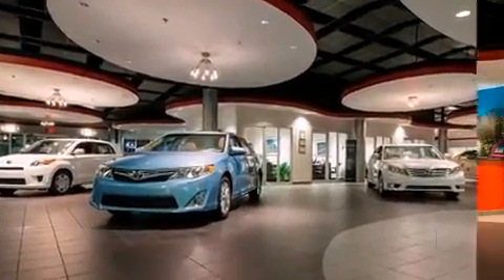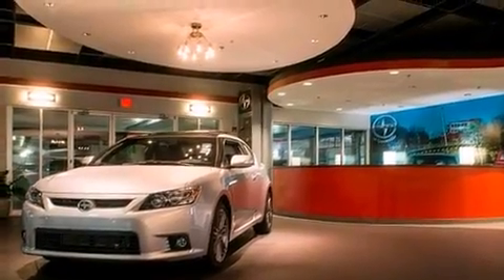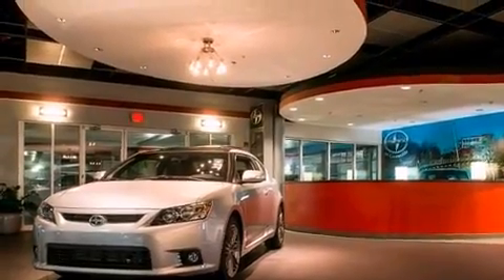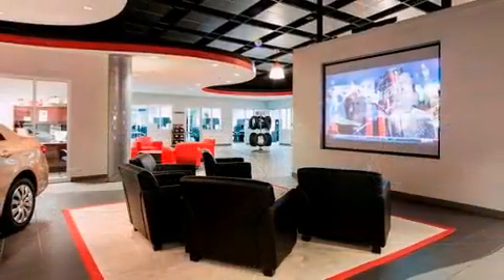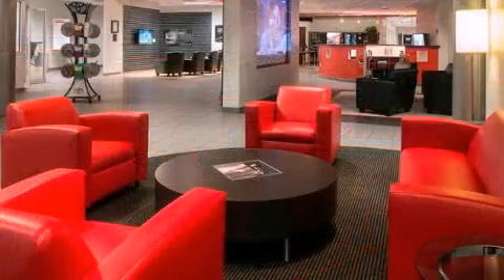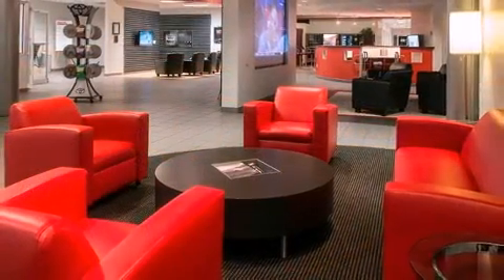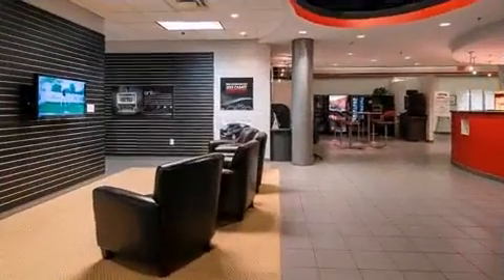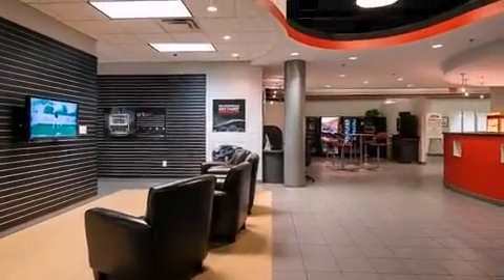2007 Volkswagen Jetta in Greenville, SC 29607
Step into the 2007 Volkswagen Jetta. This 4 door, 5 passenger sedan provides exceptional value! It features a front-wheel-drive platform, an automatic transmission, and a 2.5 liter 5 cylinder engine. A wealth of standard features means that you no longer have to sacrifice. Such as remote keyless entry, a tachometer, air conditioning, tilt and telescoping steering wheel, heated door mirrors, power windows, cruise control, and 1-touch window functionality. Premium sound drives 8 speakers, providing you and your passengers a sensational audio experience. Volkswagen also prioritized safety and security with features such as: dual front impact airbags with occupant sensing airbag, front SIDE impact airbags, traction control, brake assist, anti-whiplash front head restraints, a security system, and 4 wheel disc brakes with ABS. This car was designed with safety in mind, allowing you to drive with even greater assurance. You will have a pleasant shopping experience that is fun, informative, and never high pressured. Please don't hesitate to give us a call.